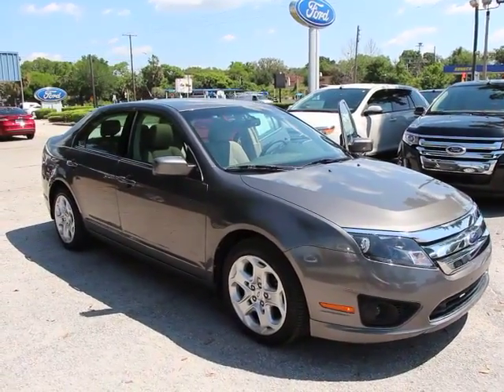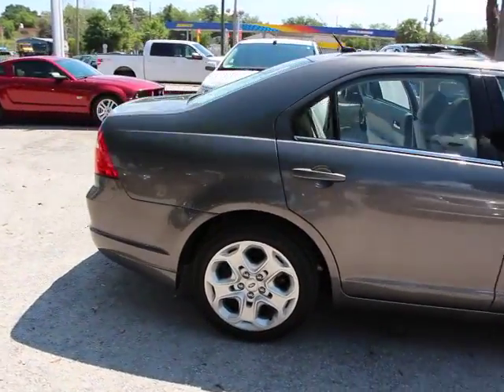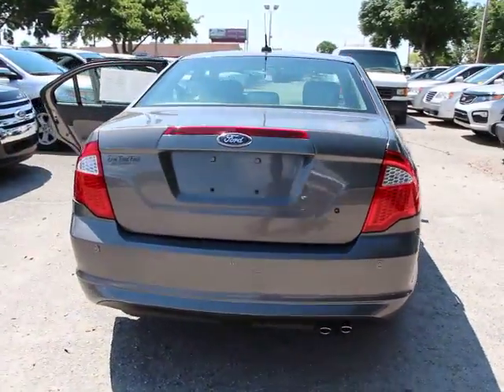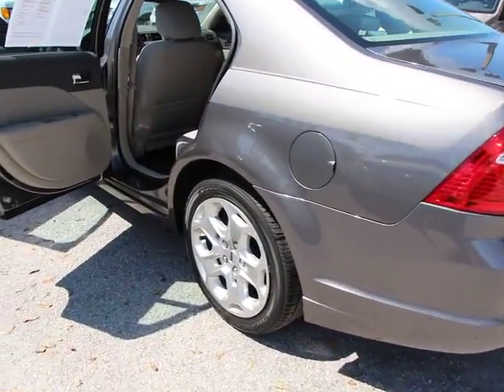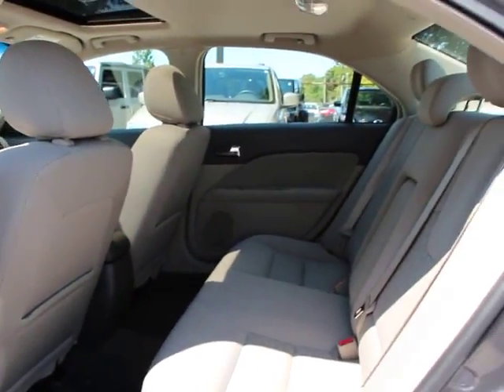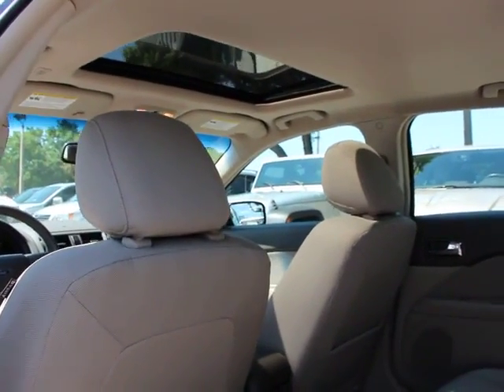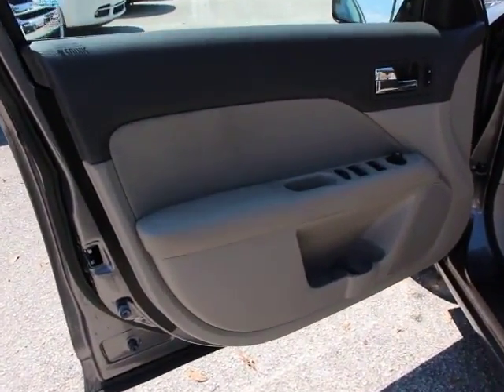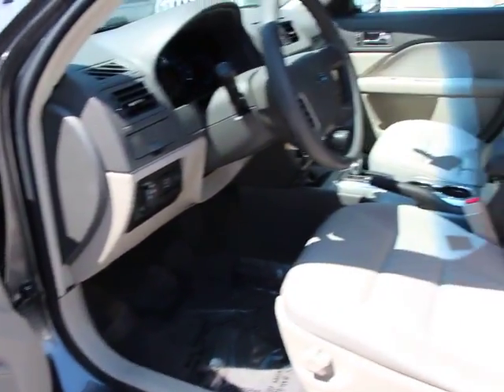2011 Ford Fusion Orlando, Maitland, Sanford, Deltona, Kissimmee P6169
2011 Ford Fusion SE - Stock#: P6169 - VIN#: 3FAHP0HA6BR194702

DonReidFord
1875 S. Orlando Ave

FORD CERTIFIED Fusion SE, Sun & SYNC Package, Moonroof, 4 NEW TIRES, Power driver seat, Radio: AM/FM Stereo w/Single-CD/MP3, SIRIUS Satellite Radio, and Sync. If you are looking for a one-owner car, try this fantastic-looking 2011 Ford Fusion and rest assured knowing that the previous owner took great care of it. Suspension supports good body control. Consumer Guide Midsize Car Best Buy.